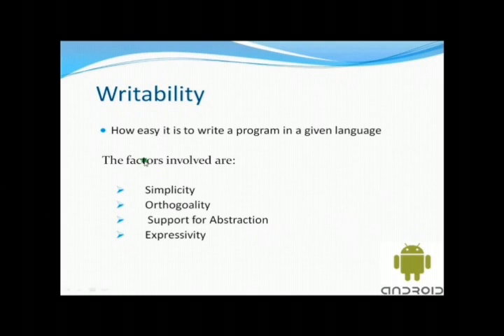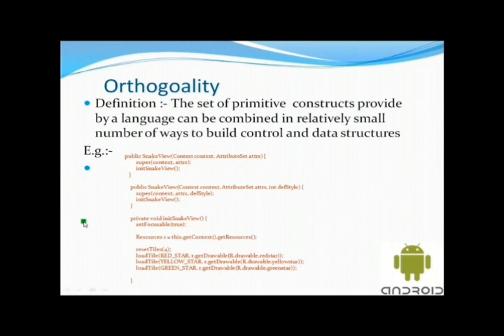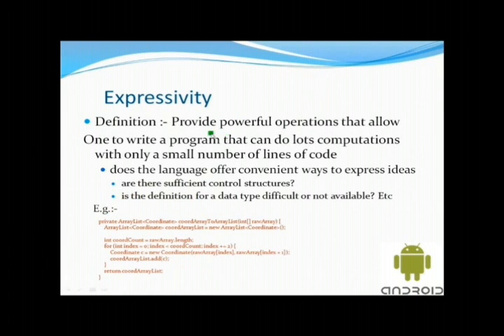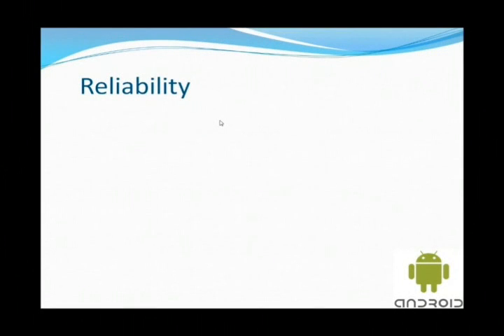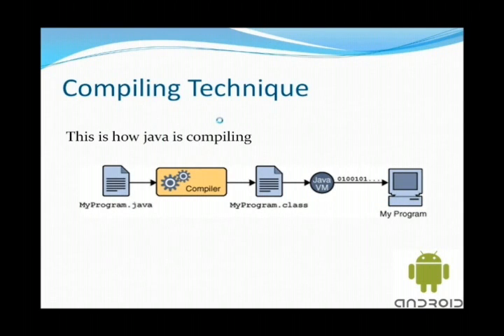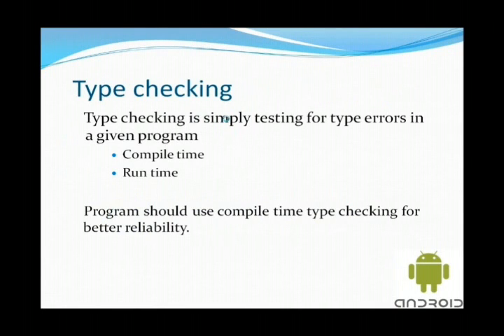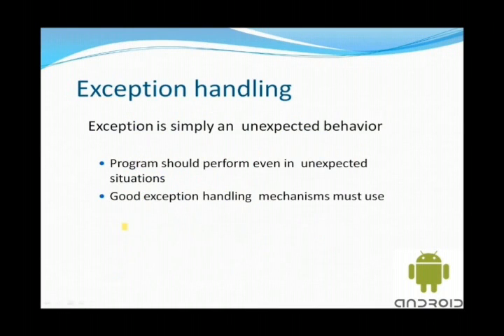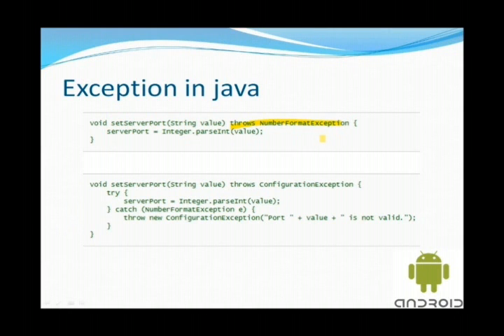Analysis Of Android Application PartB.wmv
PLDC Assignment 2011